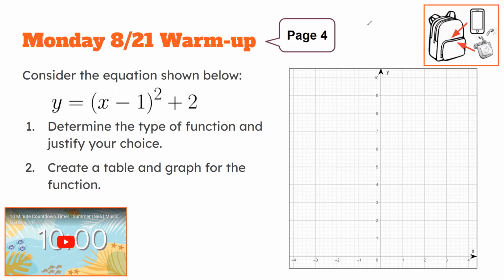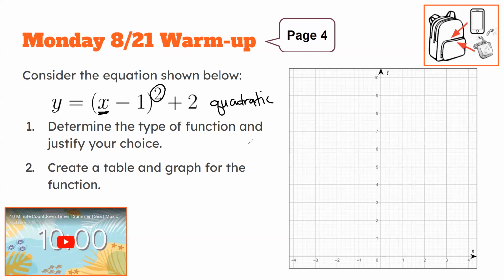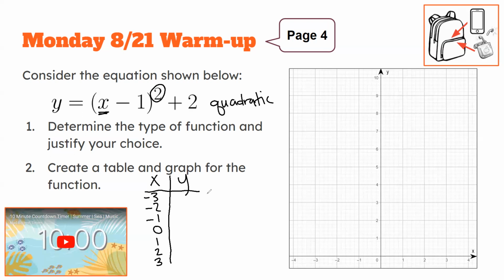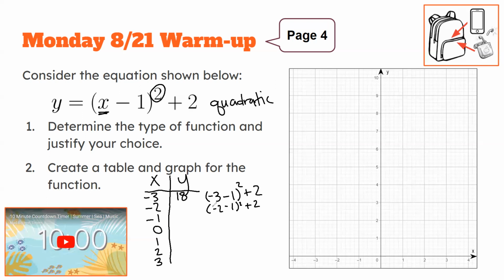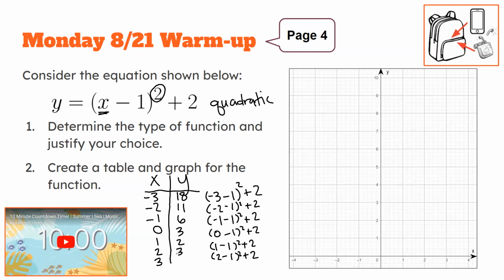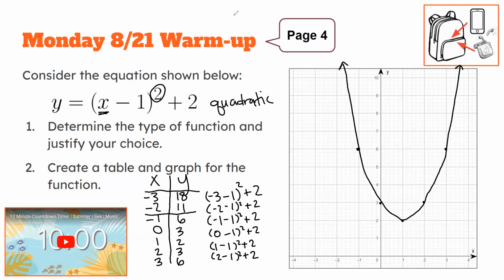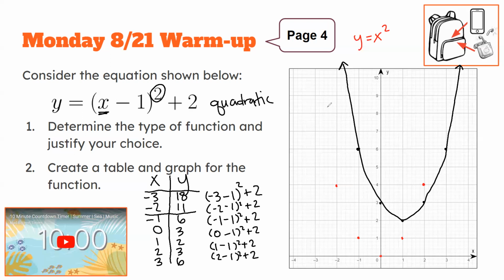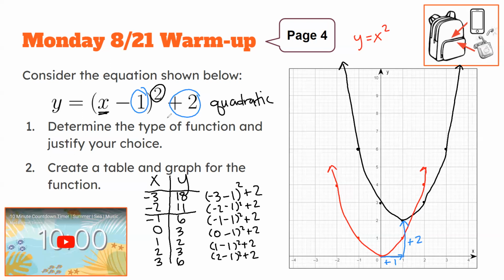Mon 8-21-23 Warm-up Math 2+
Quadratics - Multiple Representations